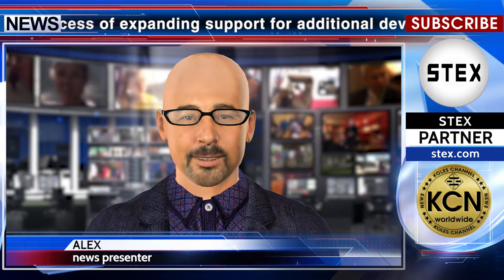KCN New level of security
Coinbase launched the security keys of the second factor for greater security accounts. What is this security key? “Security keys are the gold standard of modern account security, and browser and device manufacturers are still in the process of expanding support for additional devices. To ensure maximum compatibility with as many devices and platforms as possible, we’re rolling out support for security keys gradually — starting with web and then extending to our mobile apps and Login with Coinbase. Most security keys will also work out of the box with your Gmail, Facebook, Dropbox, Instagram, Twitter, YouTube, and more. You can add this heightened level of security for your account with the touch of a button, rather than entering 6-digit codes sent to you over SMS or through a smartphone application” - says the team Coinbase. The news release partner STEX.com.